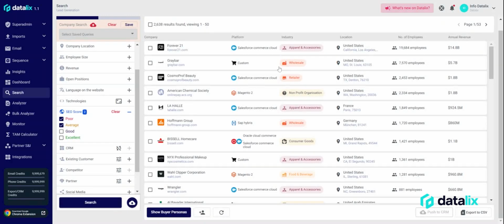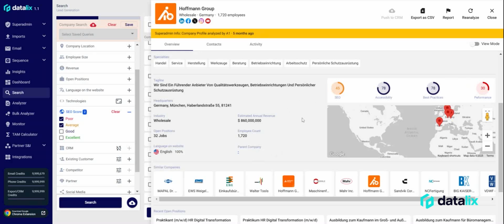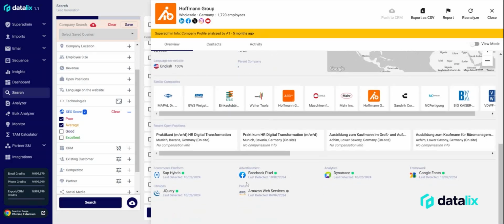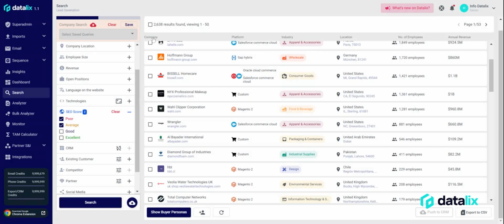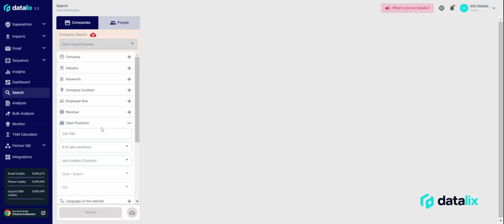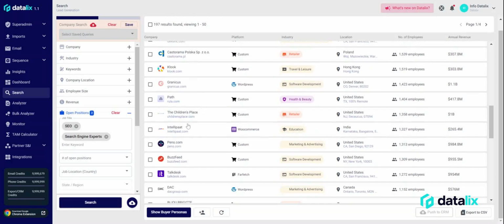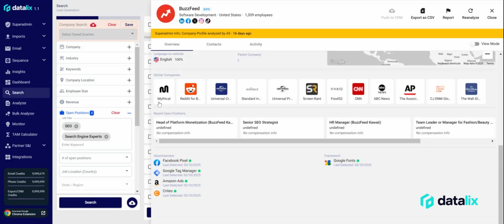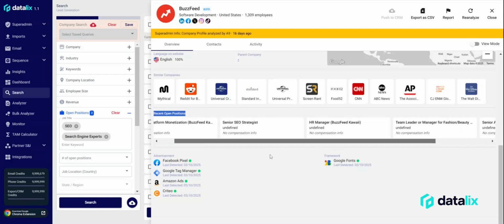🔍 How to Find Websites with Low SEO Scores in Datalix 🔍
Welcome to this step-by-step tutorial on Datalix, the ultimate tool for discovering and analyzing websites with low SEO scores! Whether you're a SEO expert, marketer, or business owner, Datalix helps you identify websites that need SEO improvements, making it easier to find potential clients or optimize your own online presence.

In this video, you’ll learn:
✅ How to use Datalix to find websites with low SEO scores.
✅ How to analyze and filter the collected data.
✅ Strategies for leveraging this information for SEO services, lead generation, and competitor research.

🚀 Try Datalix Today!
🔗 [Insert your website link here]